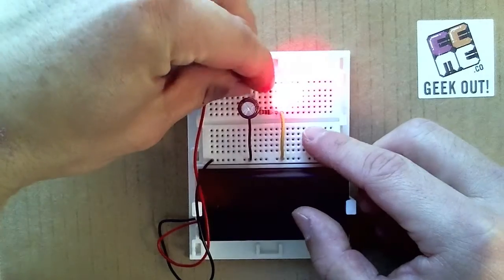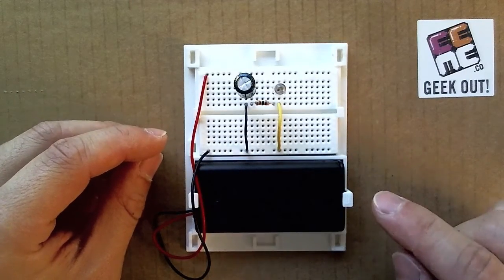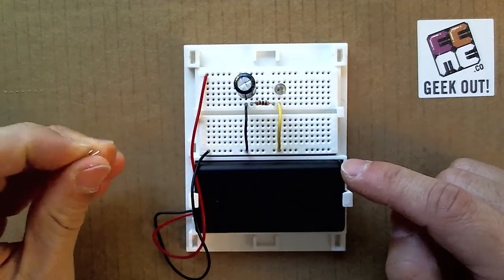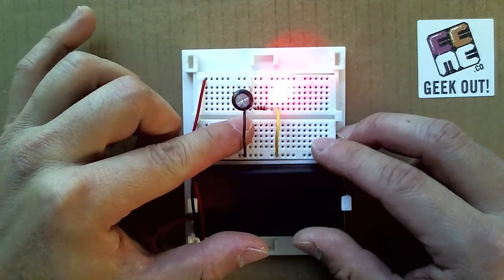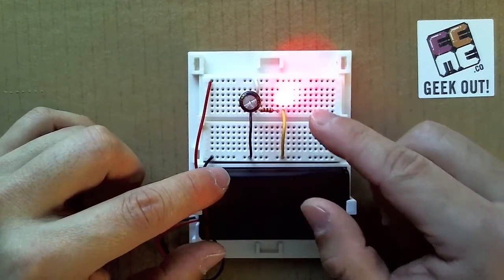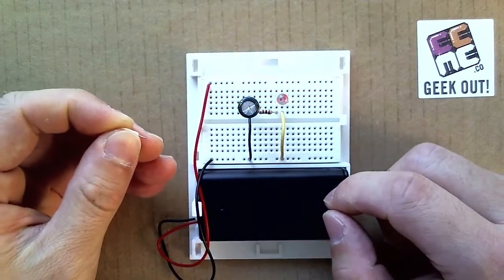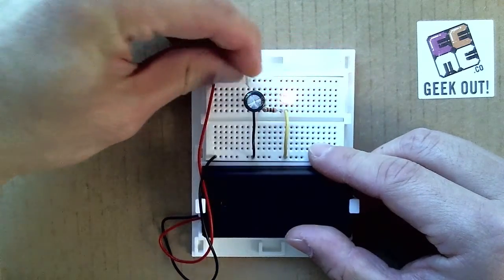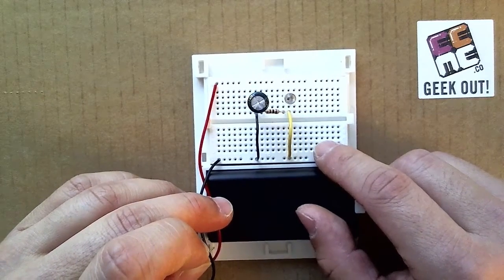Capacitor LED Circuit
How a capacitor can continue to provide electric current to an LED circuit.